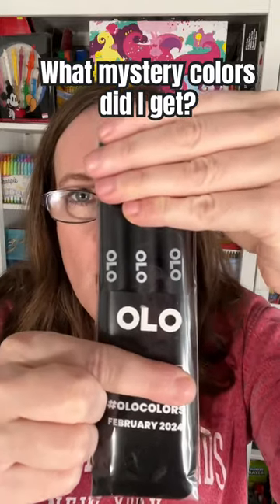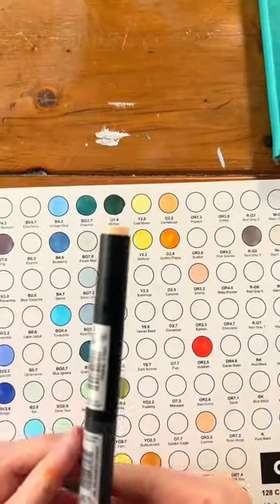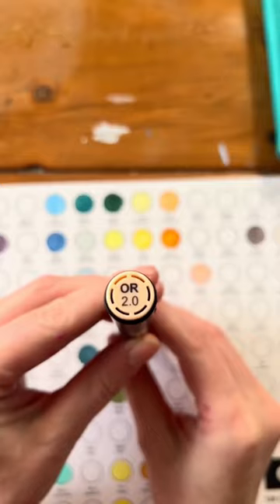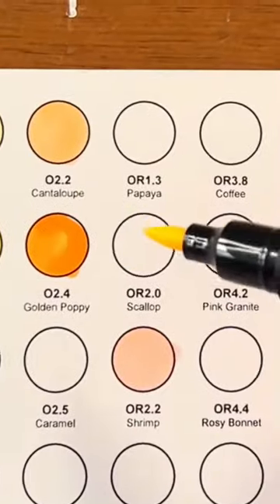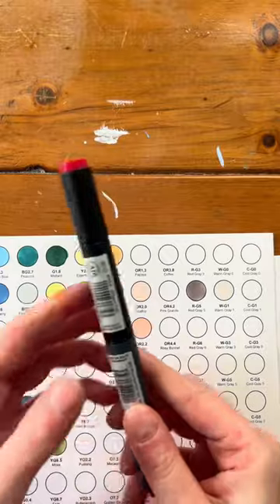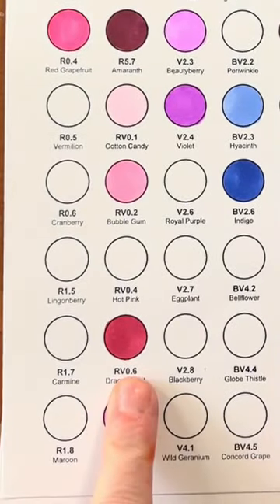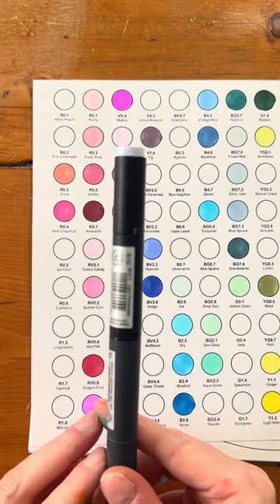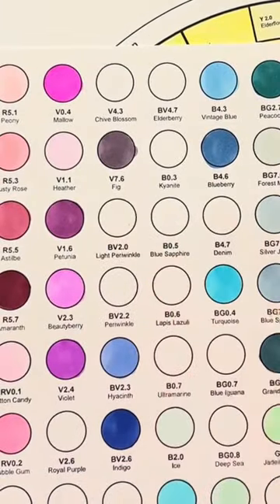What mystery colors did I get from OLO?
Have you seen the OLO markers?

These markers were sent to me in exchange for an honest review.